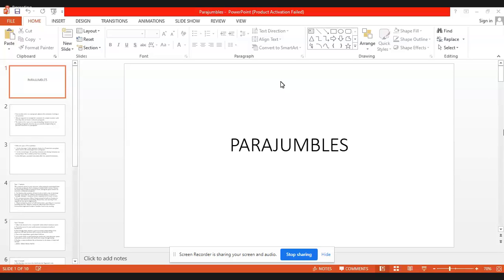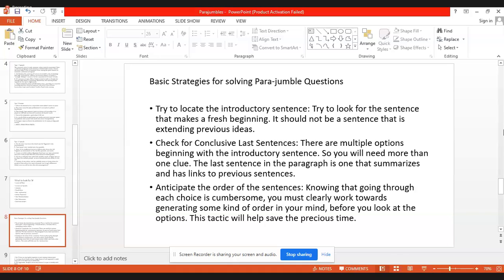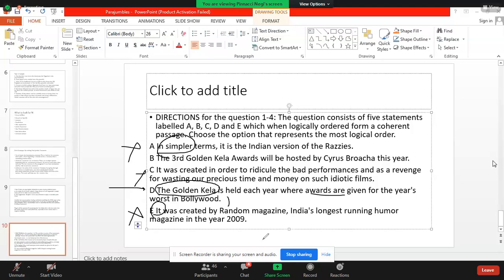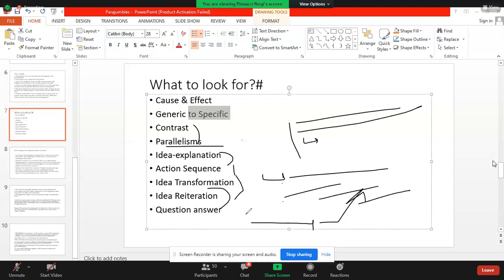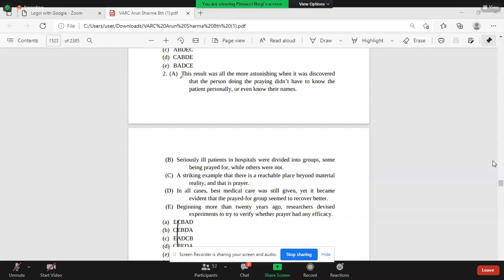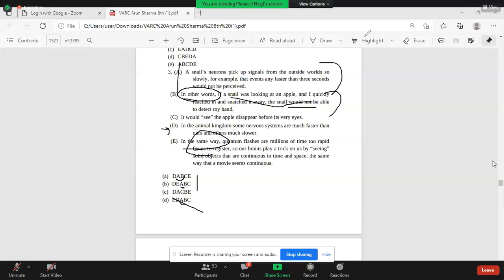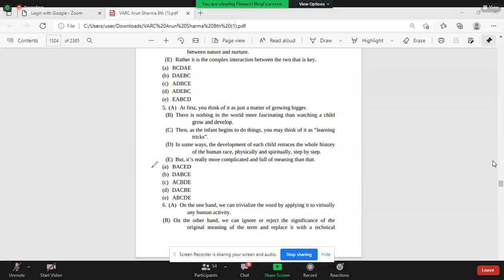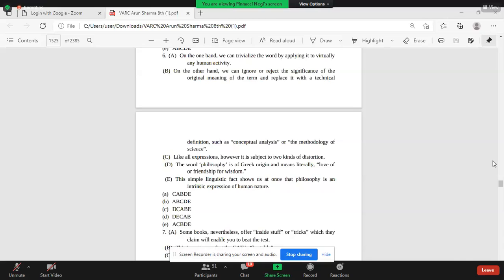Day 16 " English Class"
By Pinnaci Negi